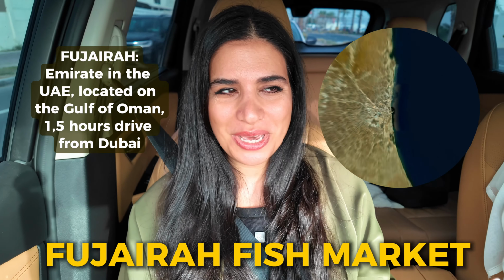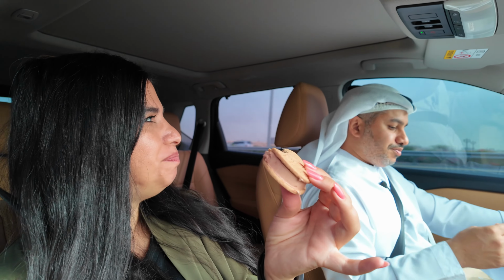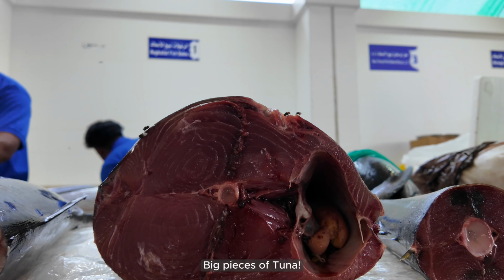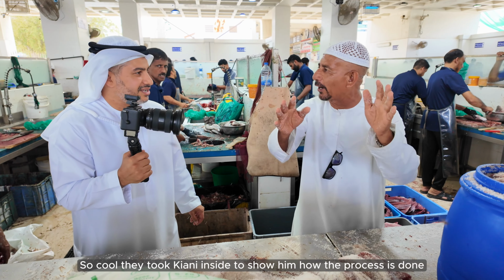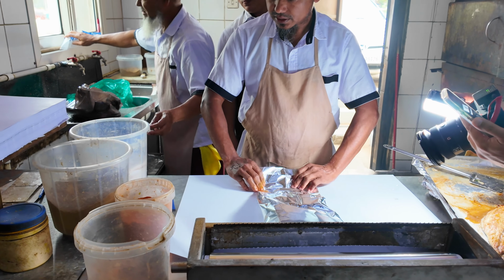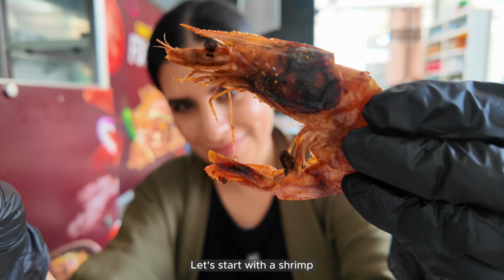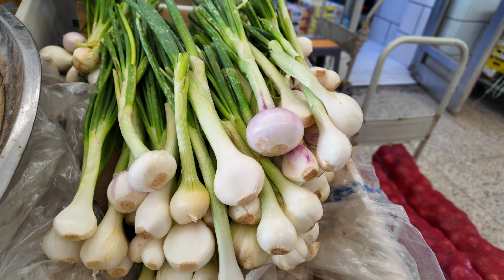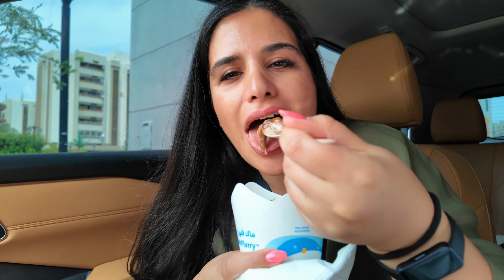Fujairah Fish Market Guide: What to Buy & Eat in the UAE 🇦🇪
Fujairah Fish Market 🇦🇪
In this video we take you to Fujairah Fish Market to see what it’s really like and if it’s worth visiting.

00:00 Intro
00:27 Adnoc Snack Stop
03:27 Fujairah Fish Market
06:28 Cleaning our fish
07:27 Cooking our fish
09:16 Food is ready
10:55 Let's eat
13:31 Vegetable Market
14:03 Karak Chai Break
15:45 Ice Cream time

We started the day with a quick stop at ADNOC to try the viral coffee and then drove to Fujairah.

☕ ADNOC Coffee
We had to try the viral ADNOC petrol station coffee to see if it’s actually worth it.

🐟 Fujairah Fish Market
We walked through the fish market and saw all the fresh seafood. You can choose your fish and have it cleaned and prepared right there.

🍤 From Market to Plate
We bought seafood and took it to a nearby place where they cooked everything for us. Fresh simple and so good.

🥘 Cafeteria Stop
After that we stopped at a local cafeteria and had a proper meal.

🥕 Local Markets
We also walked through the vegetable market meat market and textile market and had some karak chai.

🍦 On the Way Back
Ended the day with a McFlurry because we needed something sweet.

This is such a fun experience if you want to see a different side of the UAE and try super fresh seafood.

❤️ Like my content?  Support by buying me a coffee ❤️

❤️ My husband for the best food content (Dubai & International):
 ⁨@Feedkiani⁩  & Feed Kiani on all other social media channels